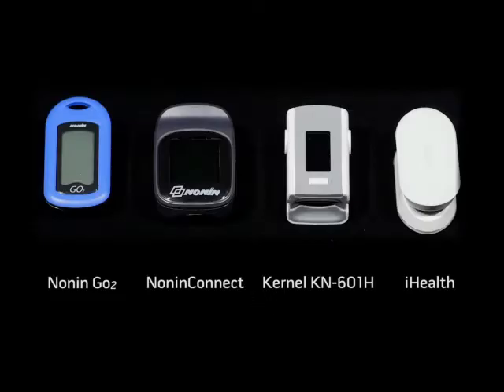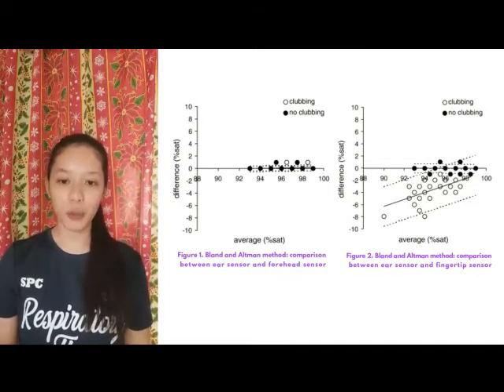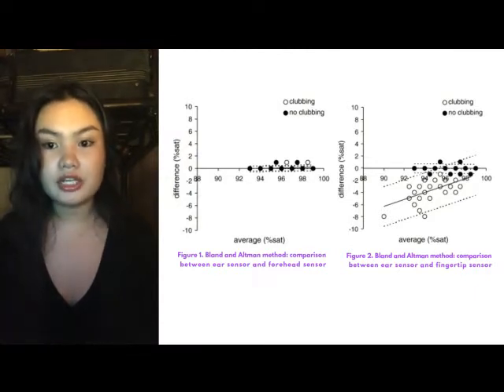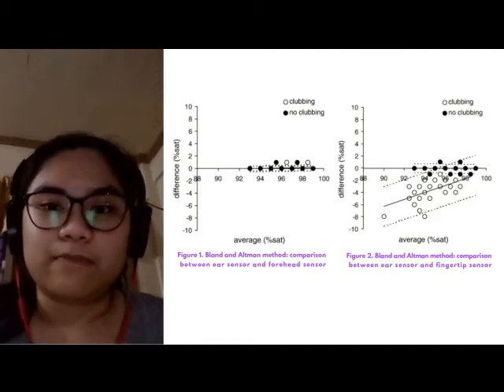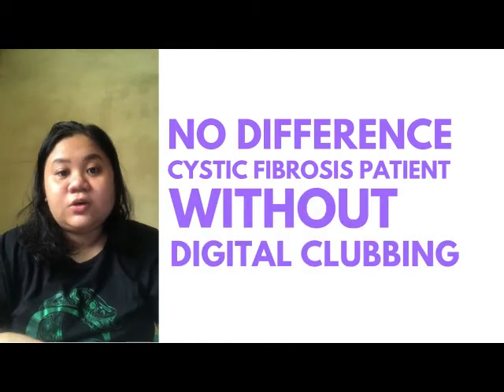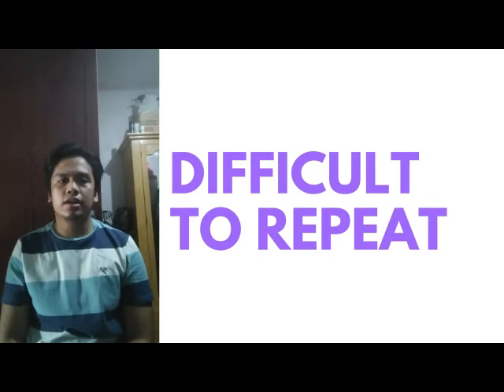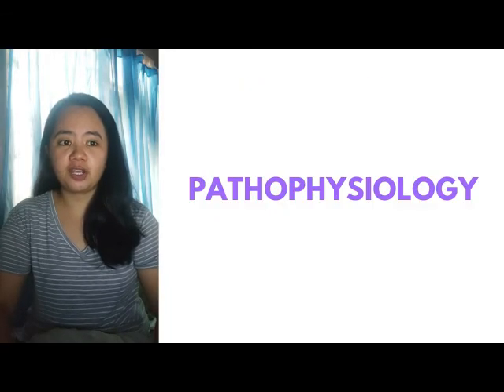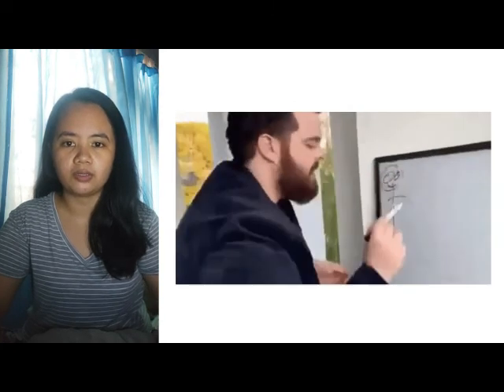Pulse Oximeter: Digital Clubbing | RT 115